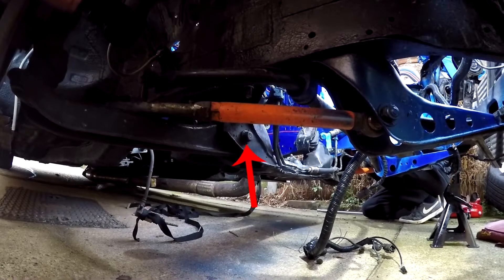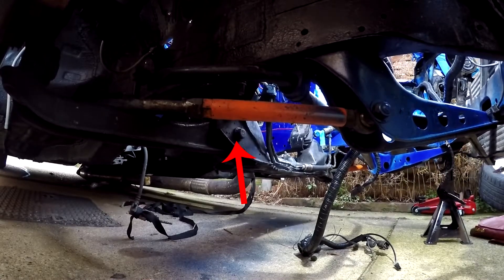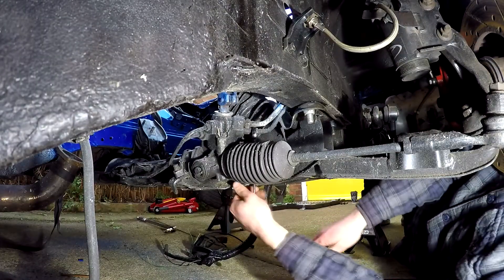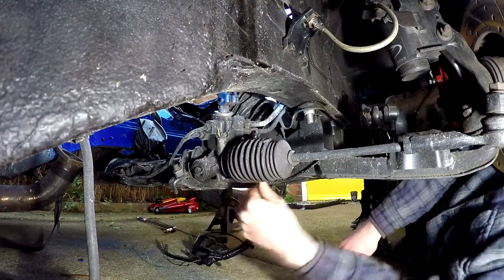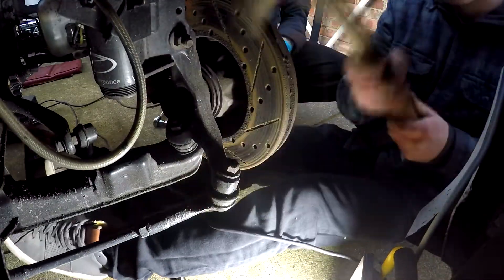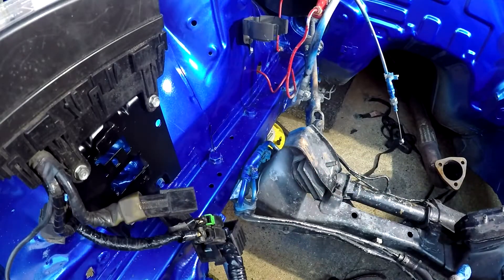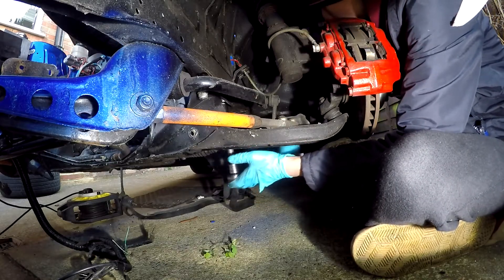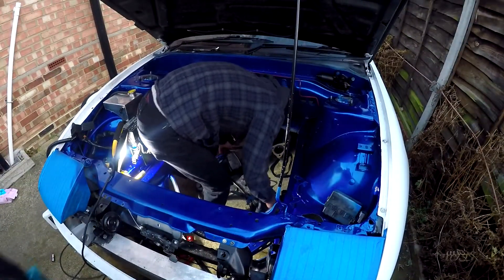Installing a New Subframe in My 200sx S13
New Video: "Installing An Intake Air Temperature Sensor For My Power FC On The S13"
In this video i install a new subframe in my 240sx ready to accept the new engine. I tried out a new video style in this video so i would appreciate some feedback.